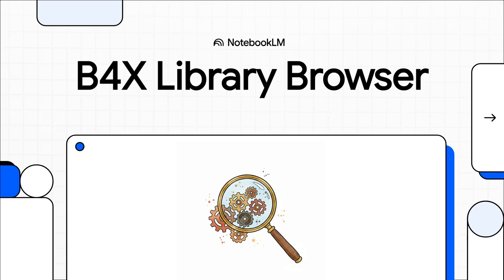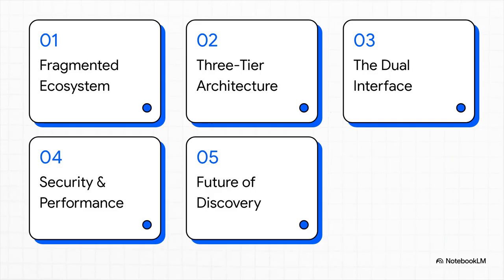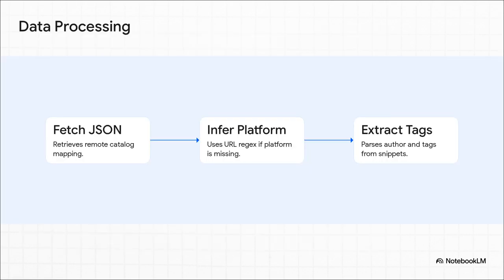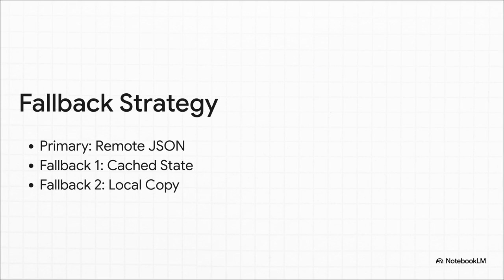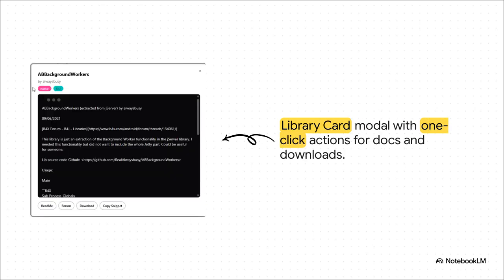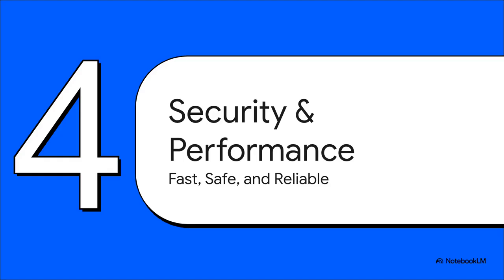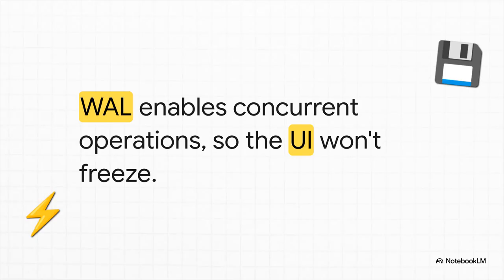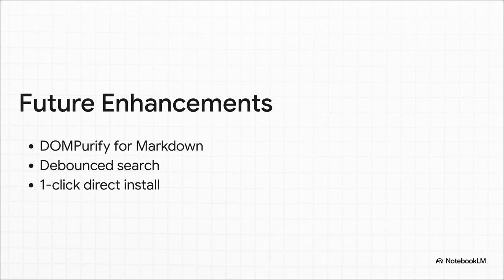The VS Code Extension Every B4X Developer NEEDS - Library Browser Deep Dive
Are you still downloading B4X libraries manually? The B4X IntelliSense Library Browser for Visual Studio Code is here to change the game
. It features full-text search, direct ReadMe previews, and one-click downloads for over 1,000 community libraries
. We break down the technical architecture, from its ETag caching to SQLite Write-Ahead Logging
. Tune in to learn how to supercharge your B4A, B4J, B4i, B4R, and B4X workflows!